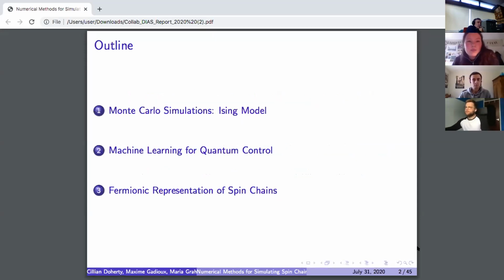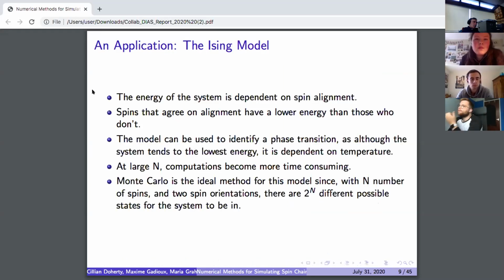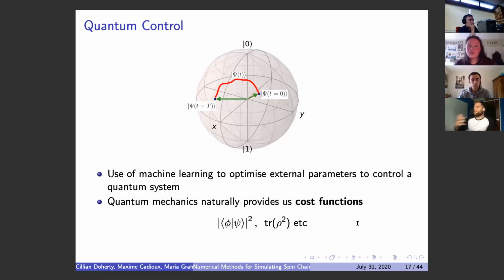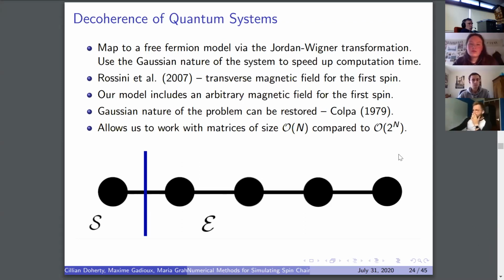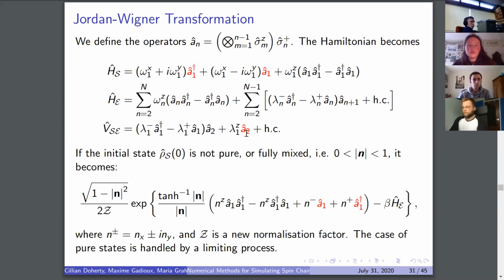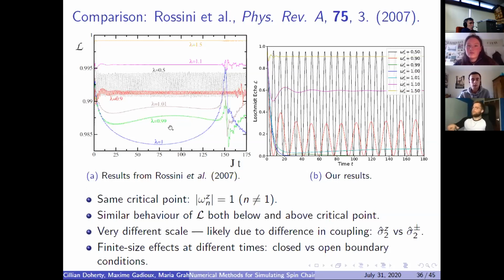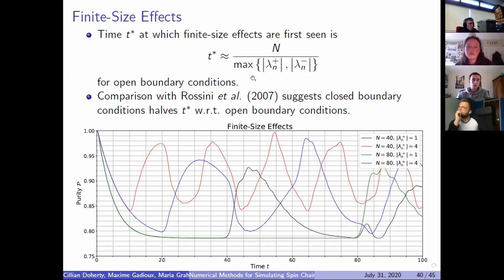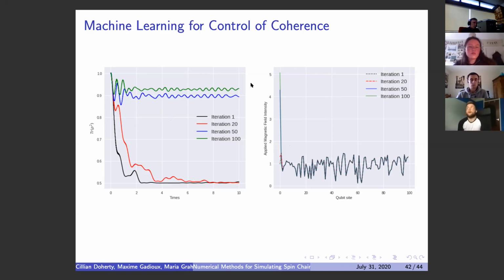Summer Intern Seminar zoom 31 07 2020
Numerical Methods for Simulating Spin Chain Dynamics

Summer Students Presentations ---July 31 2020

Presentations by Cillian Doherty,  Maxime Gadioux,   Maria Graham and Curtis Irvine